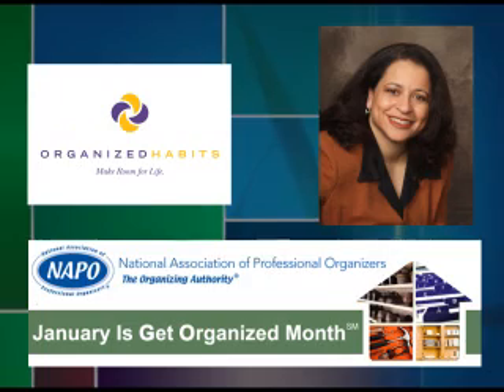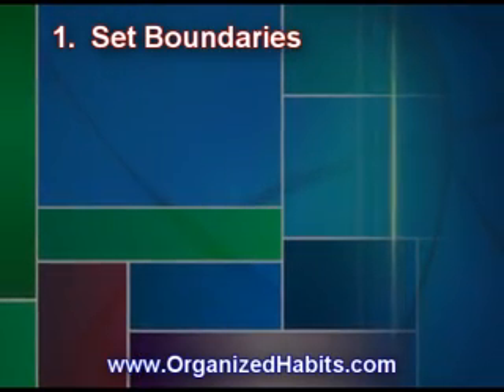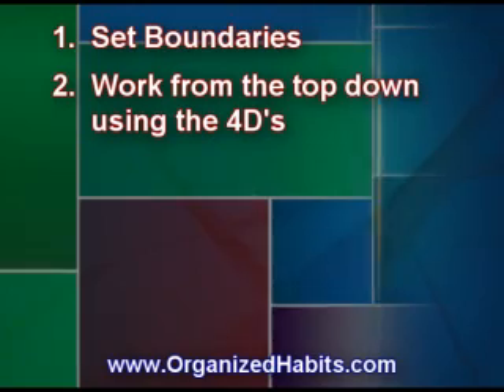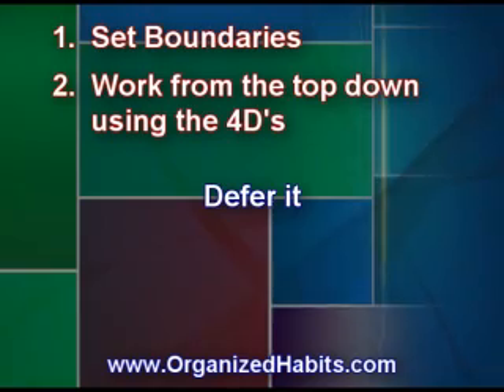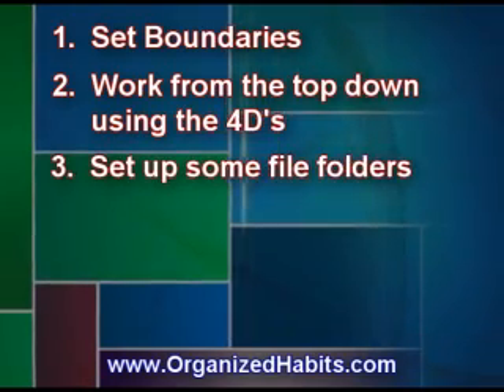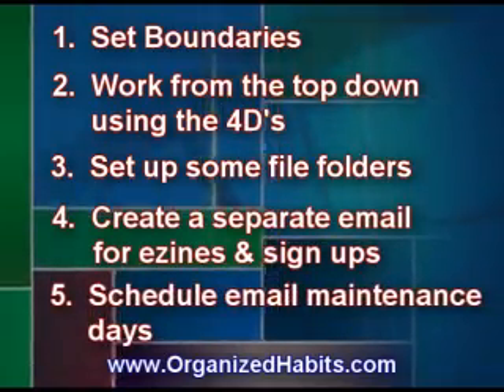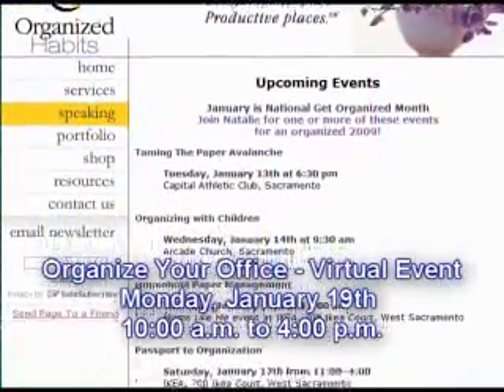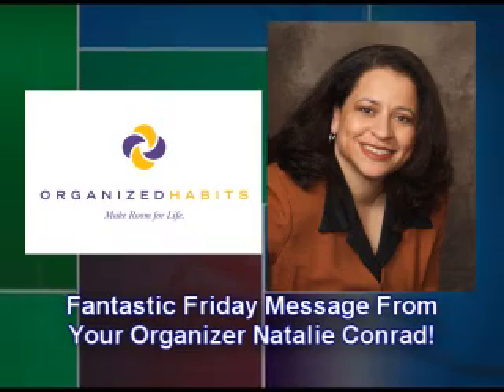Organized Habits Fantastic Friday 20080116 Email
A system for sending and receiving messages electronically over a computer network, as between personal computers.

2. A message or messages sent or received by such a system.

So how does one get a handle on the email situation?